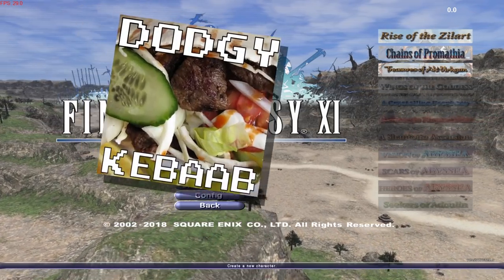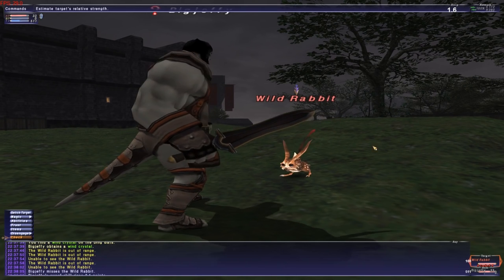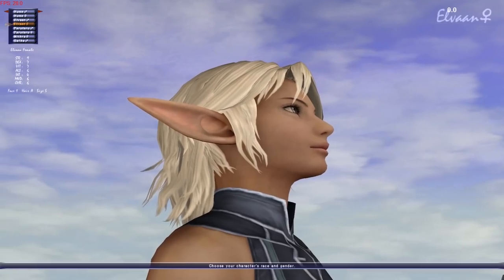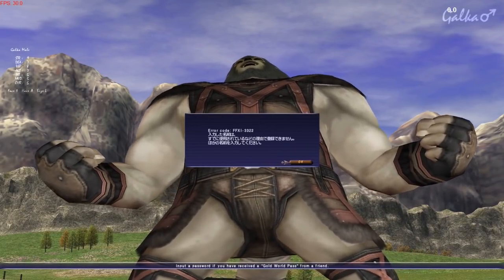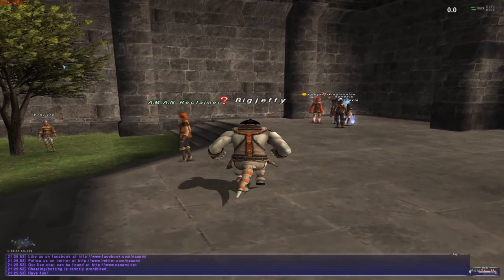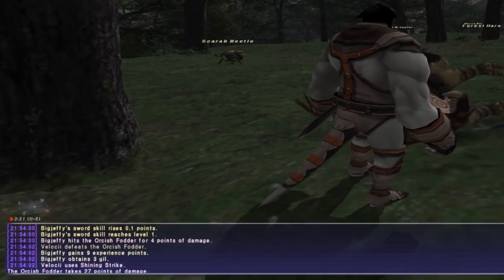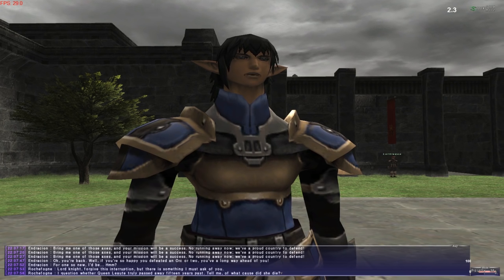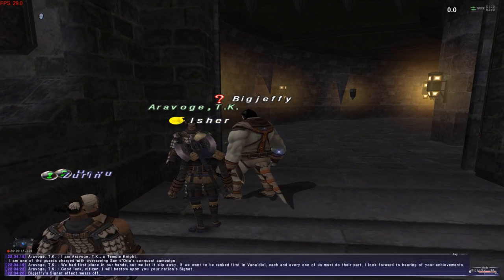Nasomi - Private Server for Final Fantasy XI Online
This is an introduction to the Final Fantasy XI Private Server Nasomi